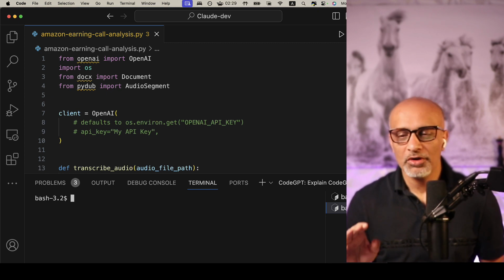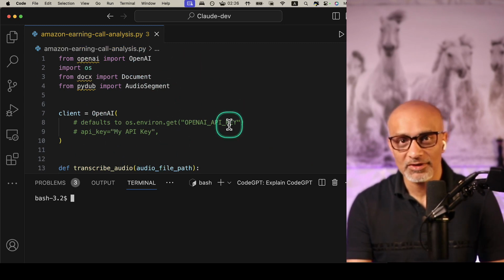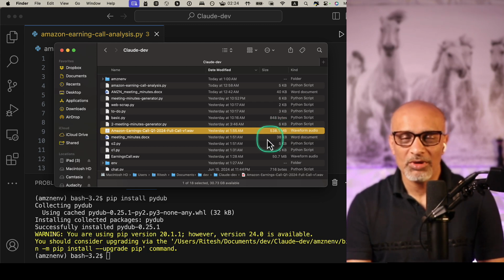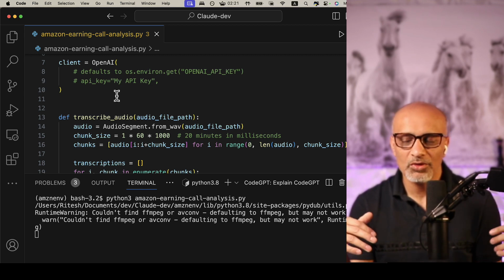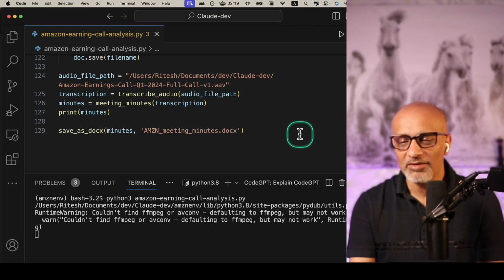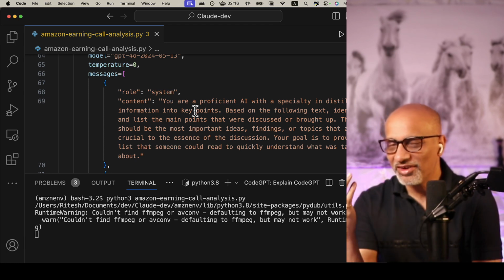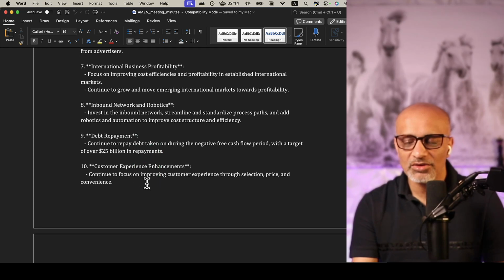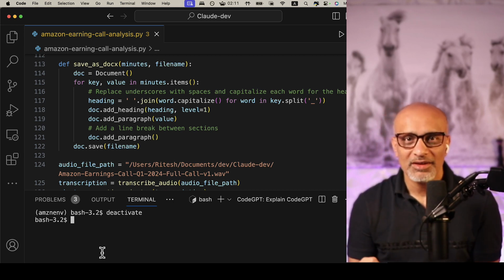Analyzing Amazon Earnings Call Audio with Python and OpenAI API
Transform lengthy earnings call audio files into concise meeting minutes using Python and AI

In this video tutorial, learn how to analyze an Amazon earnings call audio file using Python and the OpenAI API. We'll walk through the code step-by-step, covering how to transcribe the audio, extract key points, identify action items, and perform sentiment analysis. By the end, you'll have a condensed meeting minutes document generated from a lengthy audio file.

00:00:00 - Introduction and overview of the video
00:01:08 - Downloading the Amazon earnings call audio file (WAV format)
00:02:45 - Setting up the Python environment in Visual Studio Code
00:03:51 - Creating a virtual environment for the project
00:04:45 - Installing required libraries (OpenAI, PyDub, python-docx)
00:06:23 - Executing the Python script
00:07:03 - Walkthrough of the Python code
00:07:49 - Explanation of the OpenAI API setup and usage
00:09:14 - Overview of the key functions in the code
00:09:53 - Transcribing the audio using the OpenAI Whisper model
00:11:17 - Extracting the abstract summary
00:12:29 - Identifying key points from the transcript
00:13:09 - Extracting action items from the meeting
00:13:41 - Performing sentiment analysis on the transcript
00:14:10 - Saving the output as a Word document
00:14:52 - Reviewing the generated meeting minutes document
00:15:52 - Deactivating the virtual environment
00:16:35 - Final thoughts and advice on using code examples responsibly
00:17:57 - Video outro